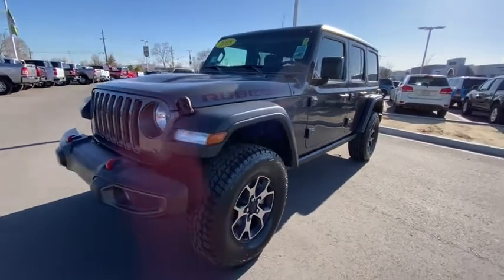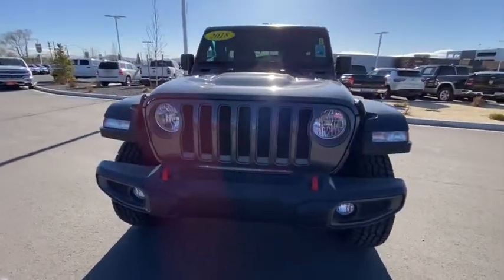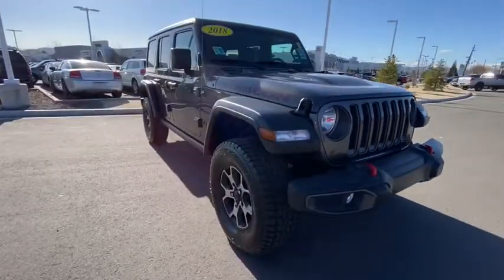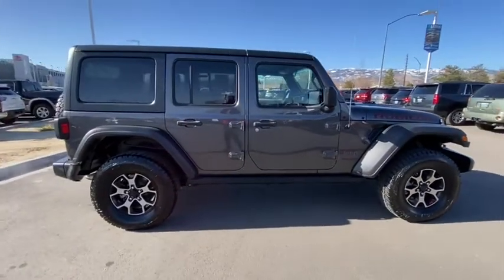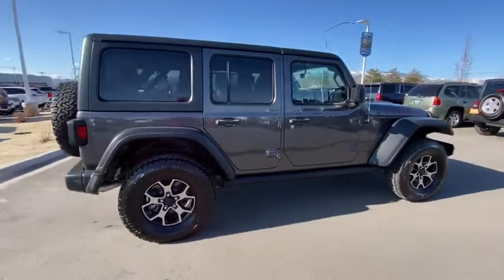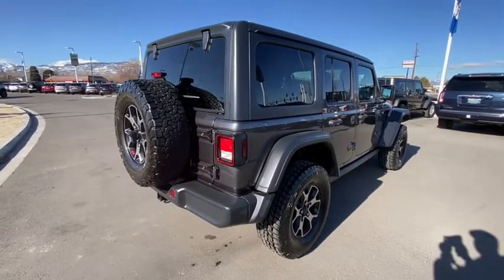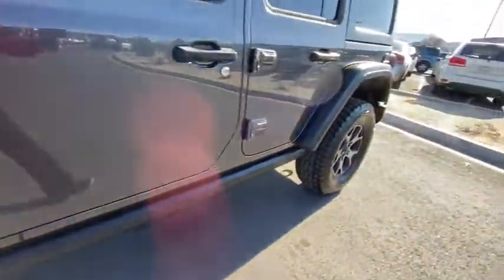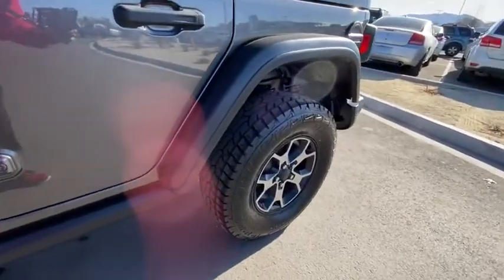2018 Jeep Wrangler_Unlimited Reno, Carson City, Northern Nevada, Sacramento, Elko, NV JW118863C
Granite Crystal Met. Clear Coat Used 2018 Jeep Wrangler_Unlimited available in Reno, Nevada at Lithia Chrysler Jeep of Reno. Servicing the Carson City, Northern Nevada, Sacramento, Elko, NV area.
2018 Jeep Wrangler_Unlimited Rubicon 4x4 - Stock#: JW118863C - VIN#: 1C4HJXFG3JW118863

CARFAX 1-Owner ONLY 26126 Miles! iPod/MP3 Input Satellite Radio Back-Up Camera Bluetooth Smart Device Integration Brake Actuated Limited Slip Differential Dual Zone A/C 4x4 ENGINE: 3.6L V6 24V VVT UPG I W/ESS SEE MORE! KEY FEATURES INCLUDE: 4x4 Back-Up Camera Satellite Radio iPod/MP3 Input Bluetooth Aluminum Wheels Dual Zone A/C Brake Actuated Limited Slip Differential Smart Device Integration MP3 Player Privacy Glass Keyless Entry Steering Wheel Controls Child Safety Locks. OPTION PACKAGES: TRANSMISSION: 8-SPEED AUTOMATIC (850RE) Tip Start Hill Descent Control BLACK 3-PIECE HARD TOP Freedom Panel Storage Bag Rear Window Defroster Rear Window Wiper/Washer TRAILER TOW & HD ELECTRICAL GROUP Class II Receiver Hitch 700 Amp Maintenance Free Battery 7 & 4 Pin Wiring Harness 240 Amp Alternator Auxiliary Switches REMOTE START SYSTEM ENGINE: 3.6L V6 24V VVT UPG I W/ESS (STD). EXPERTS CONCLUDE: Edmunds.coms review says Now made of aluminum the doors are much easier to lift off especially if you roll down the window so you can reach through and pull the door free with the new handhold under the armrest.. PURCHASE WITH CONFIDENCE: CARFAX 1-Owner WHY BUY FROM US: At Lithia Chrysler Jeep of Reno our first and foremost goal is to make your car-buying and ownership experience better than any other youve had near Carson City Auburn CA Sparks and beyond. And prepare to have your expectations exceeded. Price does not include $449 Dealer Doc fee taxes and license fees. Price contains all applicable dealer incentives and non-limited factory rebates. You may qualify for additional rebates; see dealer for details.